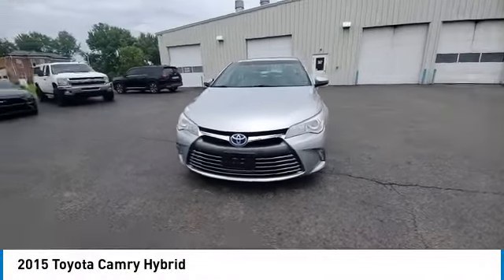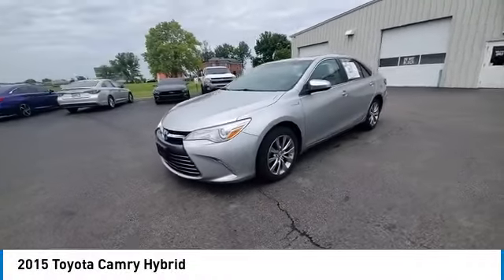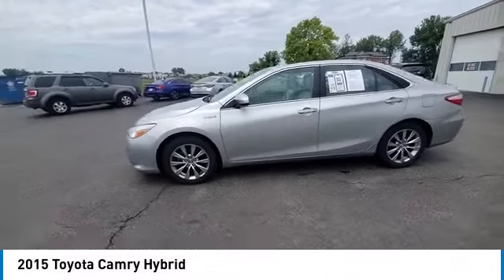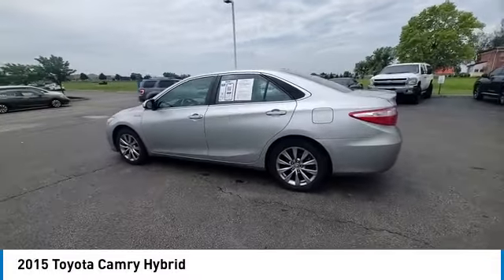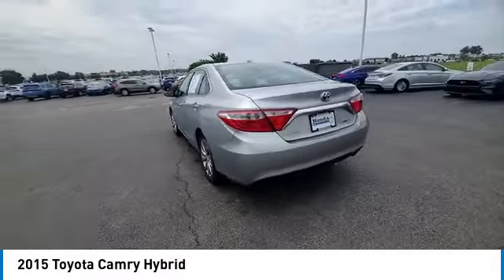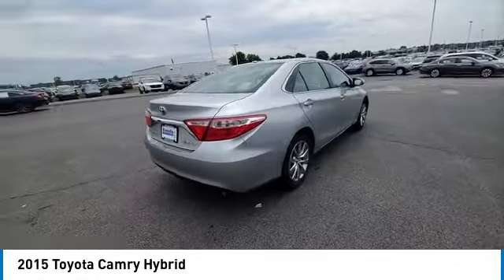2015 Toyota Camry Hybrid Marysville, Dublin, Delaware, Worthington, Marion, OH FU171394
Celestial Silver Metallic Used 2015 Toyota Camry Hybrid available in Marysville, Ohio at
2015 TOYOTA CAMRY HYBRID Marysville, OH
Stock# FU171394

Honda Marysville
640 colemans Crossing Blvd

*DESIRABLE FEATURES:* BACKUP CAMERA, HEATED SEATING, BLUETOOTH, LEATHER, ALLOY-WHEELS, TECHNOLOGY PKG, MULTI-ZONE AC, REMOTE ENTRY.

*SERVICE & MAINTENANCE COMPLETED:* Stock# FU171394 FEATURES NO LESS THAN $1,286 IN PREVENTATIVE MAINTENANCE & SAFETY EQUIPMENT UPGRADES. Specifically this Honda Marysville 2015 Toyota Camry Hybrid reconditioning process Included: Performed a Complete Inside & Out Vehicle Detail, Replaced rear brake pads & resurface brake rotors, Resurfaced front brake rotors, Performed Paintless Dent Repair, Performed complete used car vehicle inspection, Performed chip repair touch up, and Performed a 4 Wheel Alignment!

With only 108,350 miles this 2015 Toyota Camry Hybrid is your best buy in Columbus, OH.

*TECHNOLOGY FEATURES:* This 2015 Toyota Camry Hybrid represents one of many of Honda Marysville used vehicles for sale in Columbus, OH and includes: Keyless Start, Bluetooth Connection, SiriusXM Satellite Radio, HD Radio, Keyless Entry

*STOCK# FU171394* Honda Marysville has this 2015 Toyota Camry Hybrid XLE ready for a quick sale today. Don't forget Honda Marysville will buy or trade for your car, truck, SUV, van, motorcycle and/or ATV!

Honda Marysville of Marysville, Dublin, Urbana, Lima, Delaware, Marion, OH. You can also visit us at, 640 Coleman's Blvd. Marysville OH, 43040 to check it out in person!

*EXTERIOR OPTIONS:* Whether driving to From New Albany to Westerville, you'll arrive in style with exterior options like: Chrome Wheels, Alloy Wheels, Color Matched Bumpers, Auto Headlamp, Spare Tire *Small Size*

*Used Cars Columbus Ohio:* with over 365 Honda used cars for sale at our Columbus, OH Honda dealership. Honda Marysville has the used cars Columbus, Ohio shoppers trust for safety, reliability and service. 2015 Toyota Camry Hybrid XLE that we have in stock!